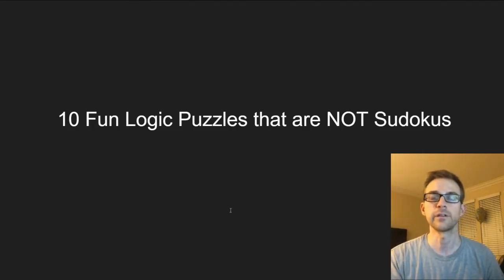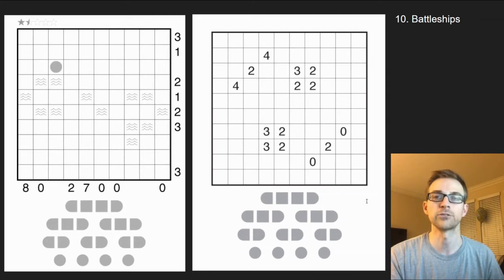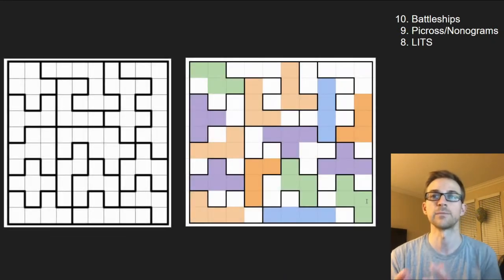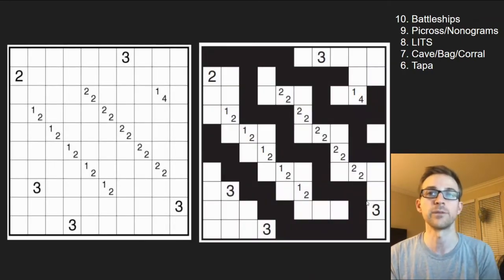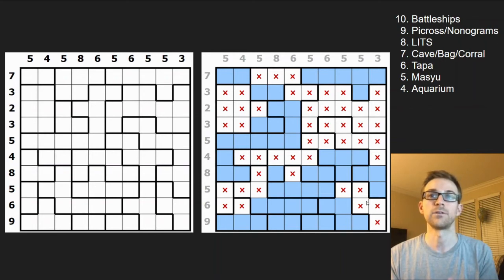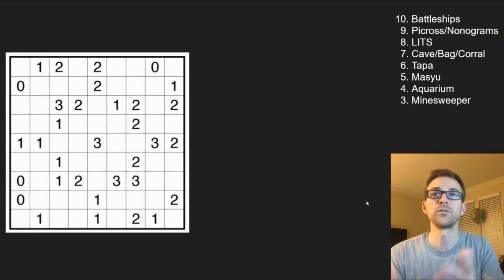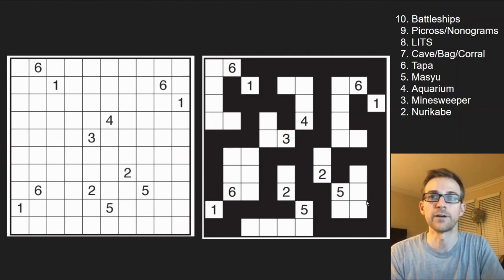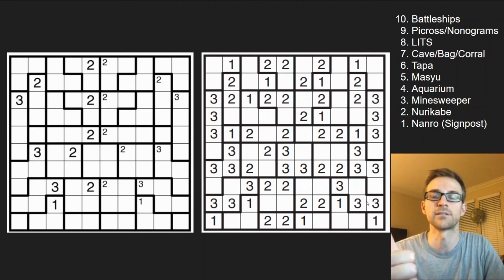Top 10 Logic Puzzles other than Sudoku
This is my 100th episode on my Youtube channel, and after being quarantined and doing a ton of logic puzzles, this is a list of some of my favorites I've done. All the tutorials and tips and tricks on how to do each of the puzzles can be found on my puzzle playlist here, or further down are the individual links

A great place to find some of these puzzles to try for yourself is over at the Grandmaster Puzzle website, The Art of Puzzles Blog:

Another great place to find some puzzles to play online is over at the Team-Puzzle site where you can play Aquarium, Tapa, Nonograms, Nurikabe and others!

I've done about 50 or so tutorials with tips and tricks on my page and plan to do at least another 50 to 100 more. I never knew there were so many different types of logic puzzles out there! Hope you guys have as much fun as I have in trying some of these out.